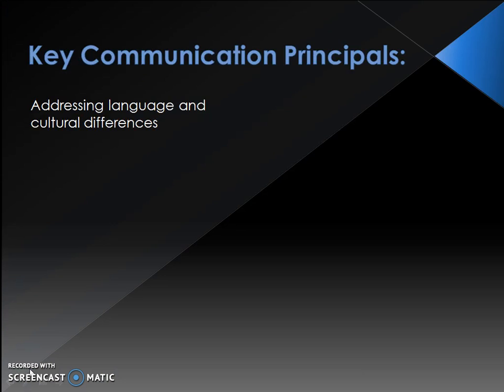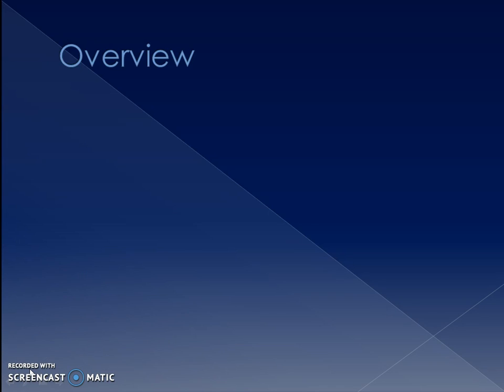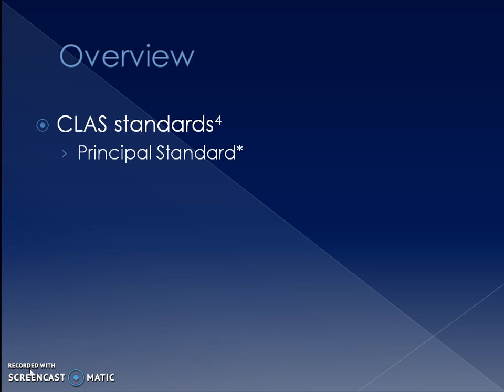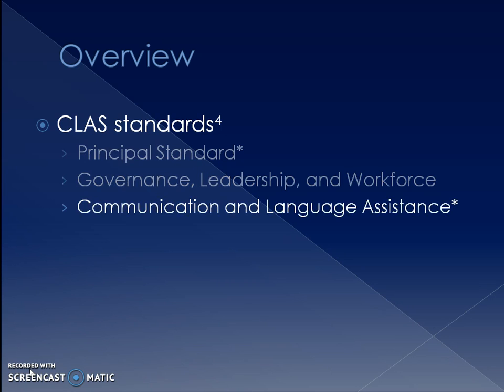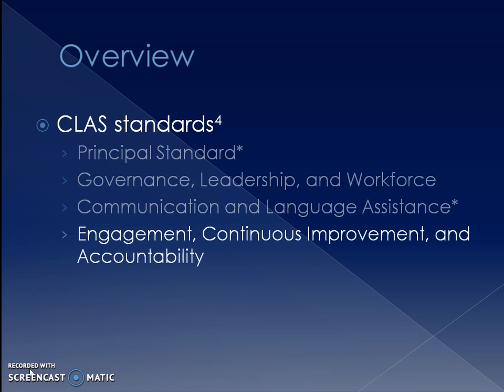Health Literacy Workshop Part 1